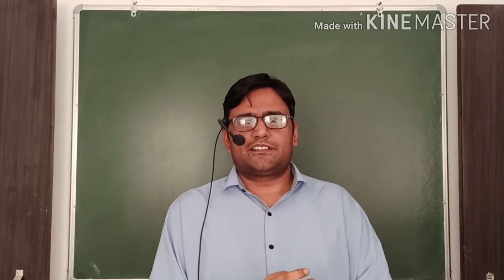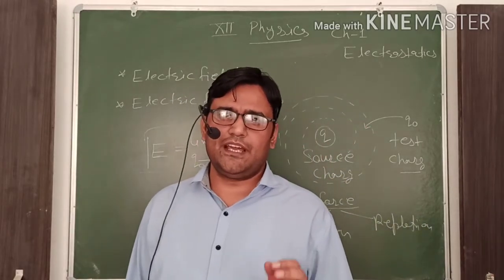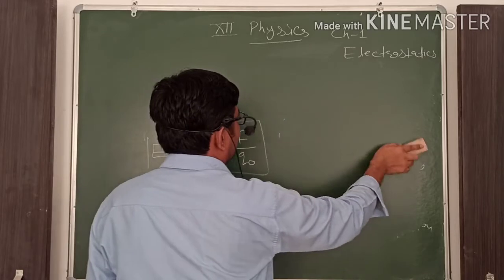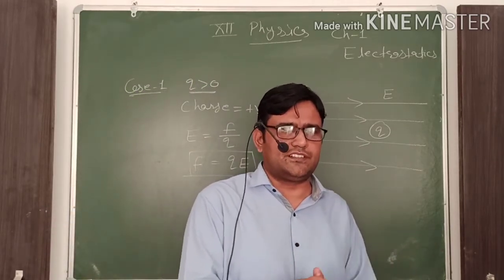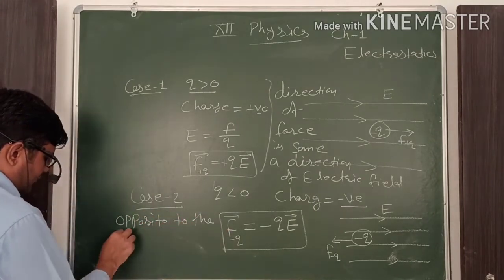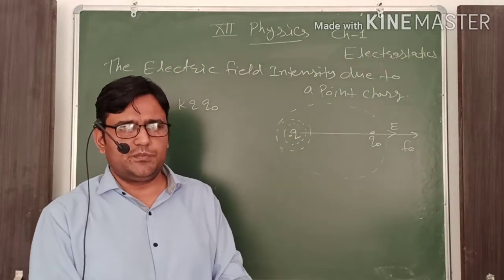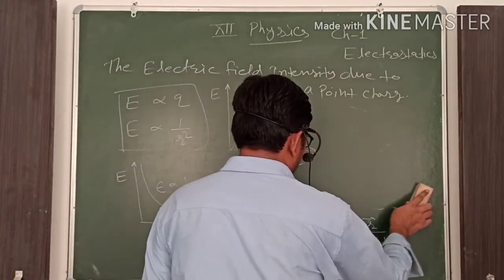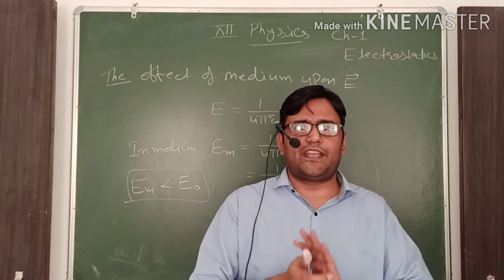Electric Field, Electric Field due to point charge.Force on Electric Field